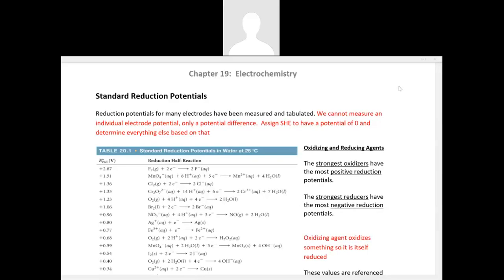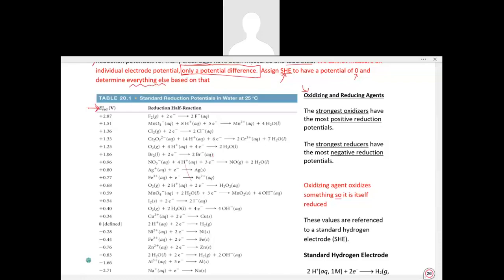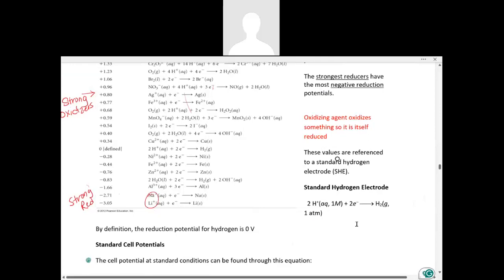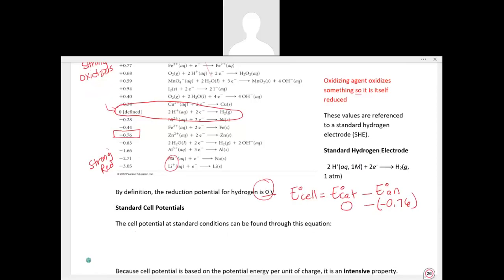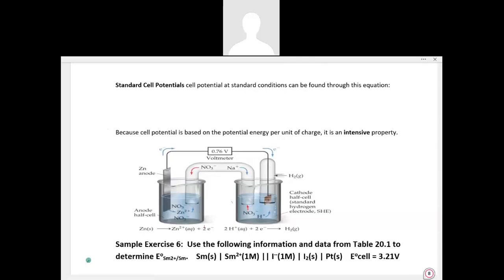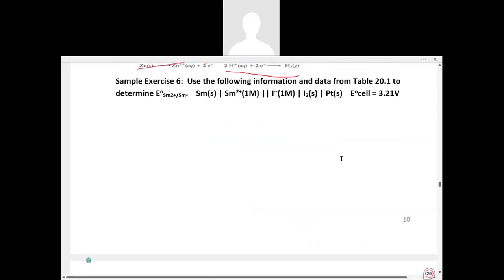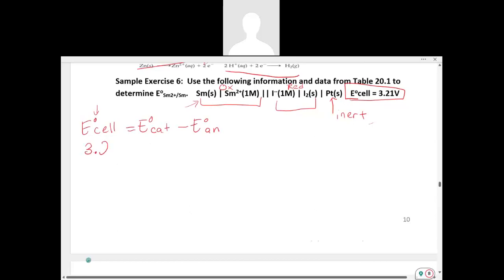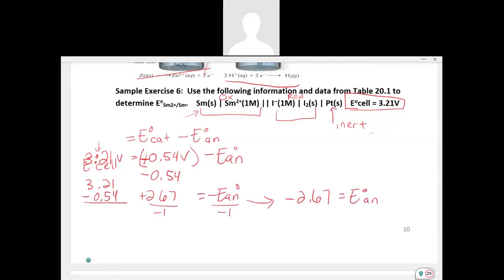Ch 19 8 Standard Reduction Potentials Sample Ex 6